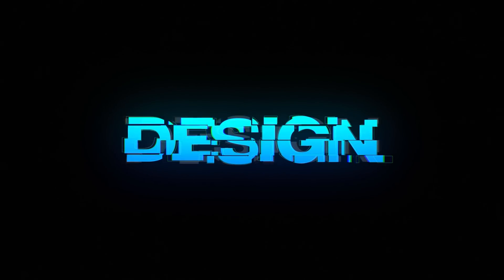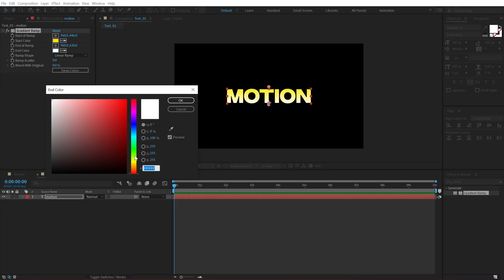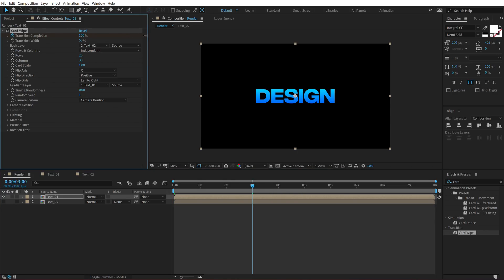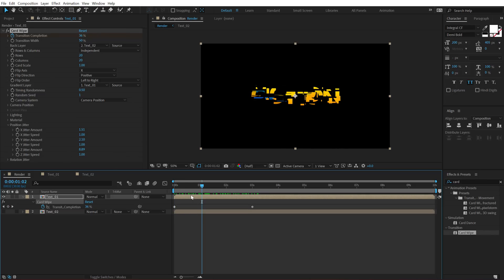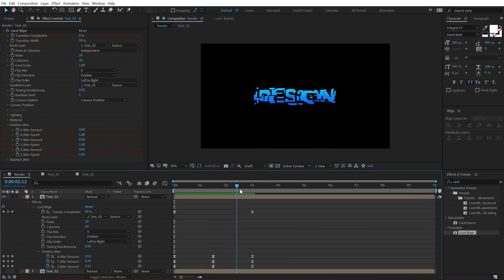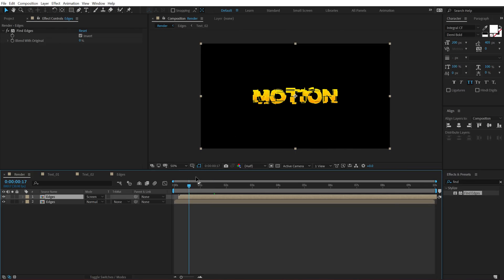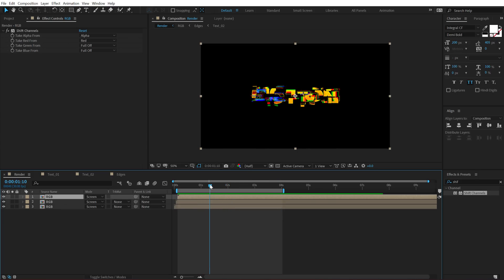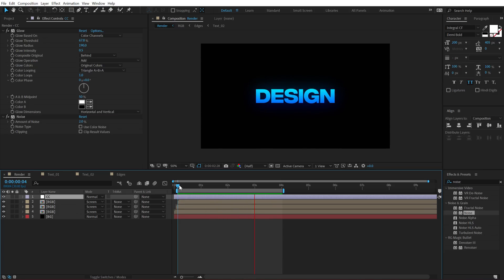Make Hi-Tech Glitch Text Animation in After Effects - After Effects Tutorial - No Plugins